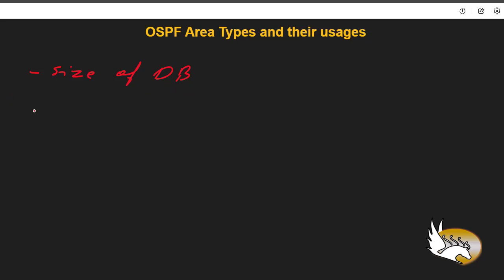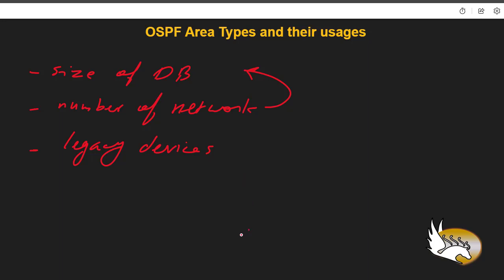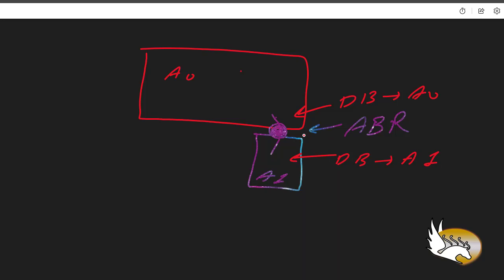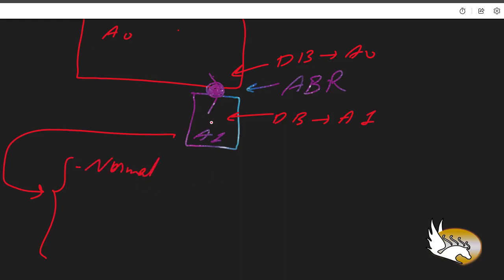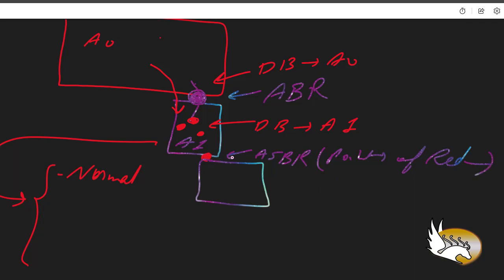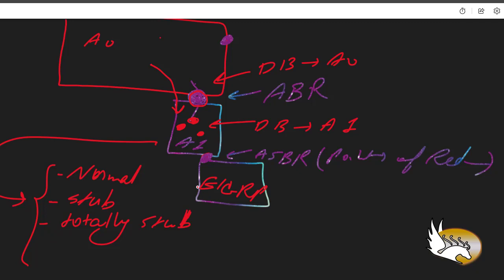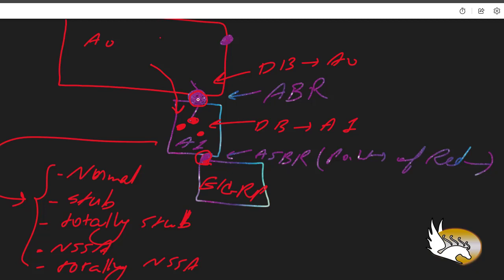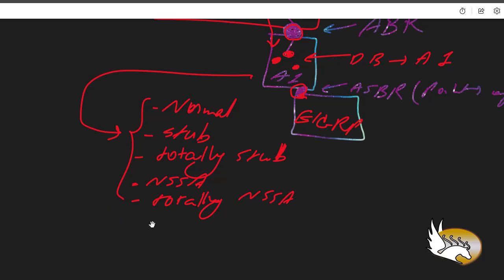OSPF Area Types & Why Have Multiple in Our OSPF Network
Design considerations for creating a multi-area OSPF network + explaining different OSPF area types (normal, stub, totally stubby, nssa, totally nssa)